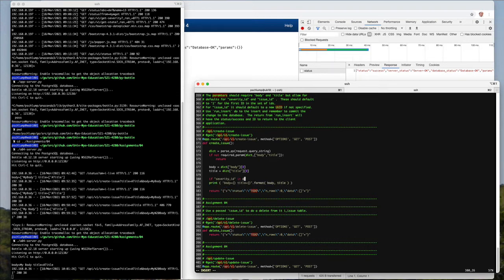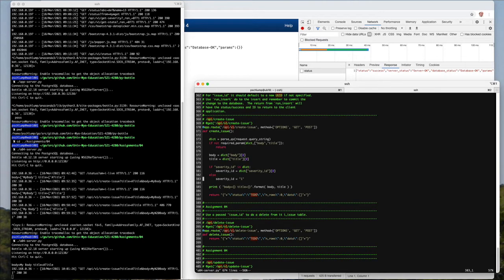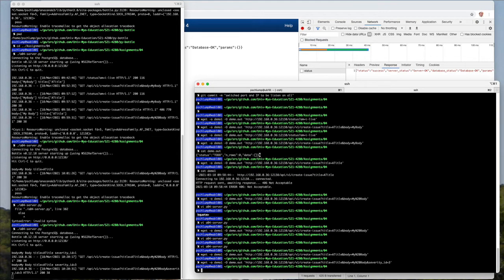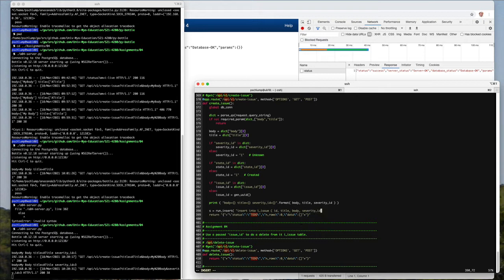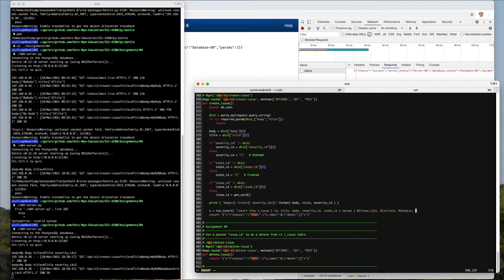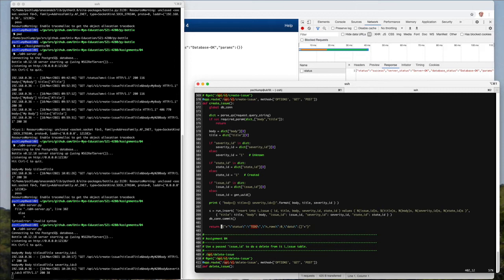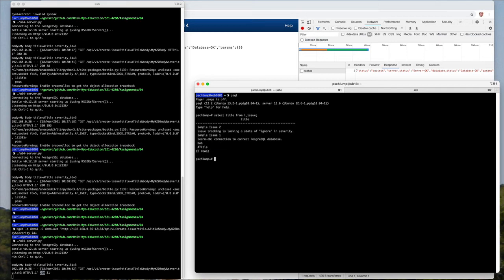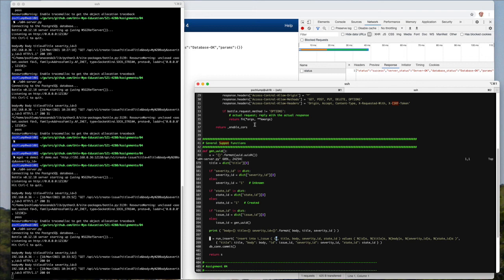4280 L14 pt4 optional parameters